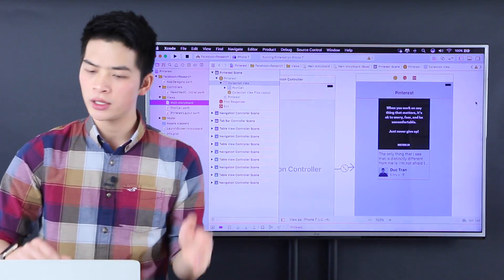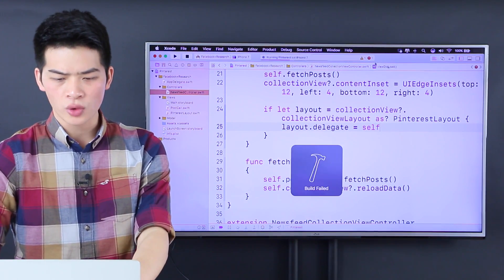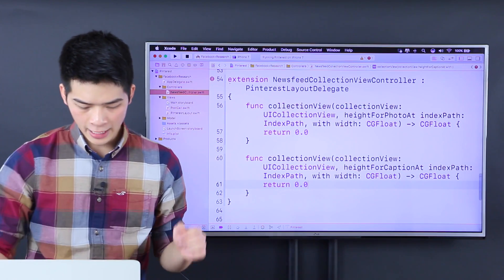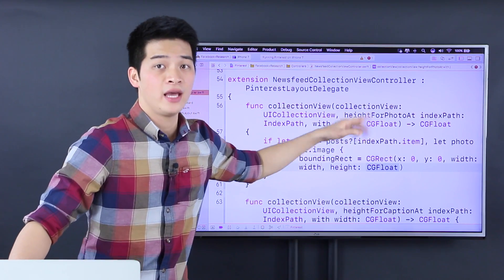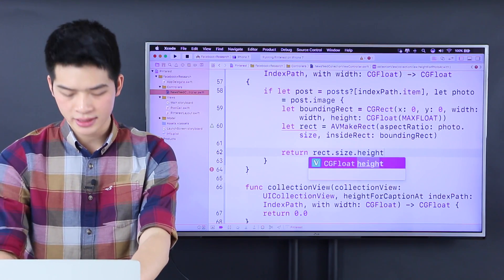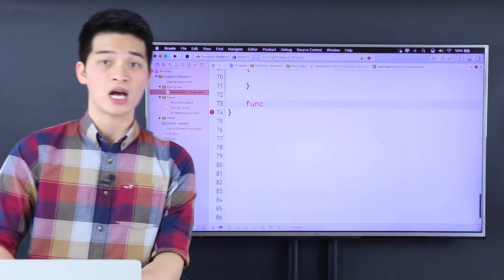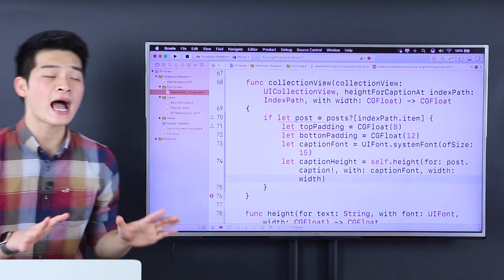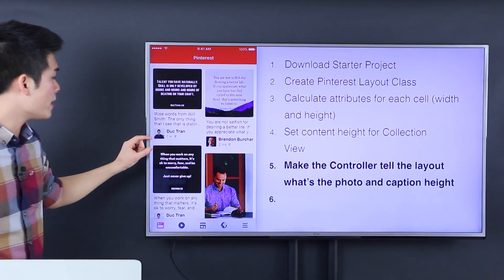UICollectionView Swift Tutorial Pt 5 - Build Pinterest Newsfeed with UICollectionView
UICollectionView has increasingly been popular in world-class apps because it's incredibly effective and customizable with a stand-alone layout object - UICollectionLayout subclass.

In this course, you'll learn how to:
+ Create UICollectionView and UICollectionViewController
+ Subclass UICollectionViewCell to create custom Collection View Cell
+ Create subclass for UICollectionViewLayout to create Pinterest Newsfeed Effect
+ Calculate custom column and row height

This course will contain multiple parts:
1 - How to create Pinterest Layout - Design solution
2 - Calculate Cell Attributes
3 - Continue Implementing prepare method for cell attributes
4 - Use Delegate to calculate dynamic cell height
5 - Continue calculate dynamic cell height
6 - Make them work all together
7 - Where to go from here?

If you'd love to get this course for free, join Duc

FREE iOS Course — How to build social network apps

More than 2,000,000 developers have studied his video trainings; 100,000 developers see his posts each month. Each year, Duc has helped 20,000 plus developers gratudate from his online courses or video series.

*** FREE TRAININGS IN IOS DEVELOPMENT ***